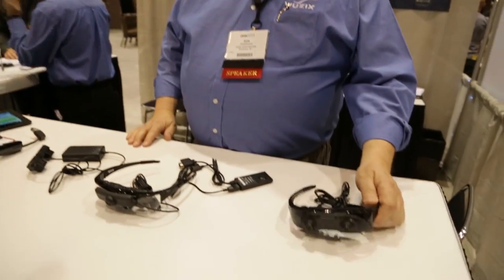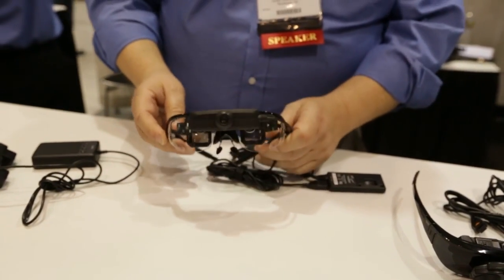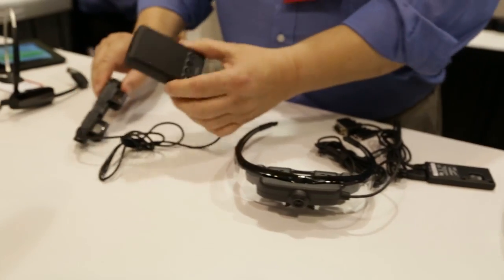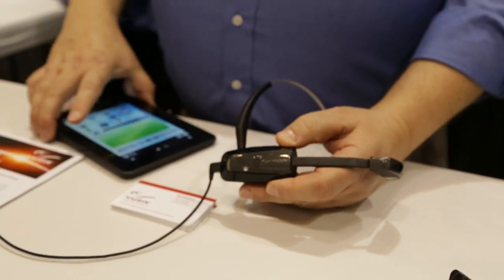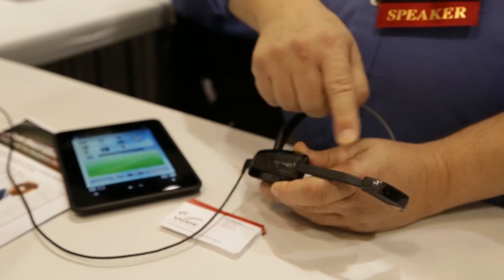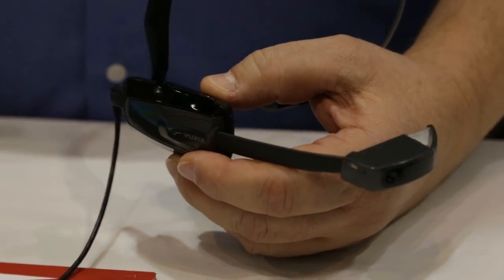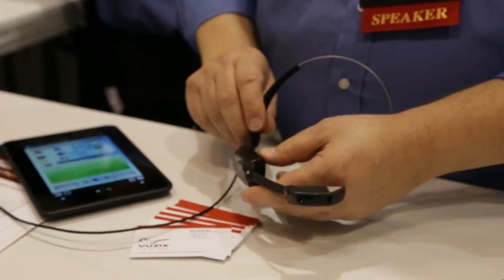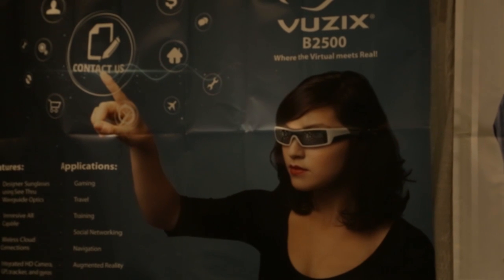AWE.tv Overview of STAR 1200XL, Wrap 1200AR, and Smart Glasses M100 with Ron Haidenger, Vuzix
Demo from the Vuzix booth at the AWE 2013 Exhibit Hall - the world's largest augmented reality event - presented by AR Dirt and Mass Ideation.